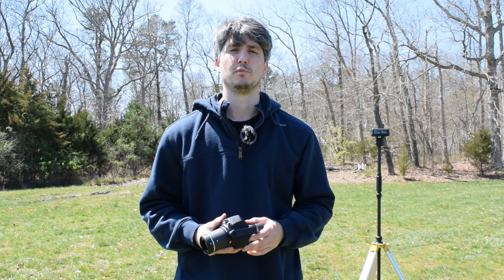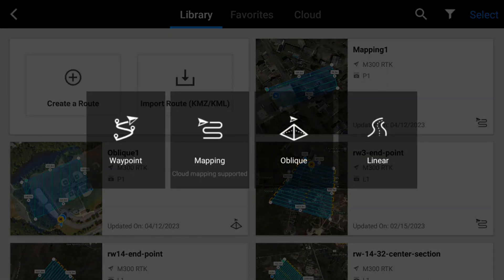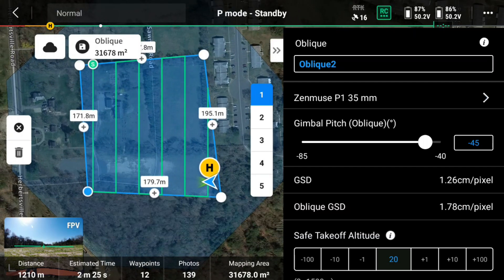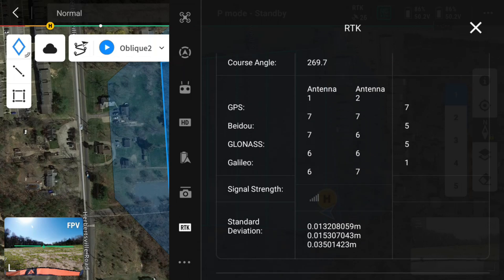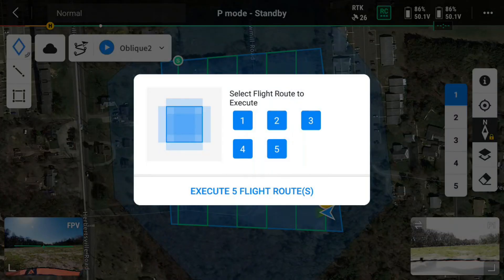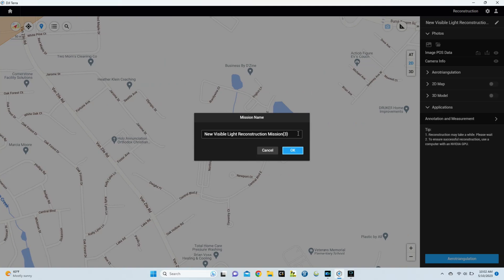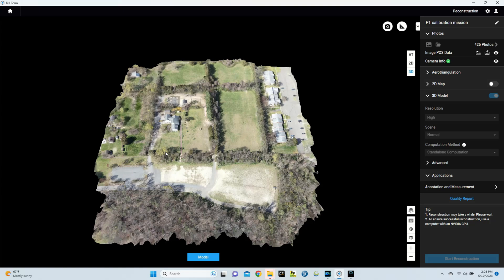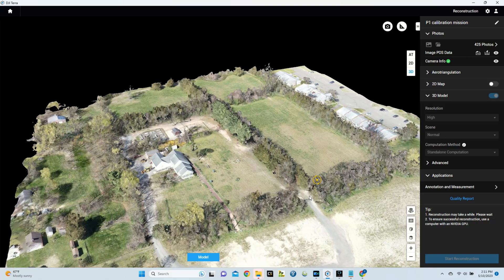DJI P1 Camera Calibration with Matrice 300 RTK for the Most Accurate Data!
In this video Chris shows you how to calibrate the DJI P1 camera by flying a mission with the Matrice 300 RTK. Every time you change lense on the P1 camera, a calibration should be done to make sure the camera has the most precise center point.